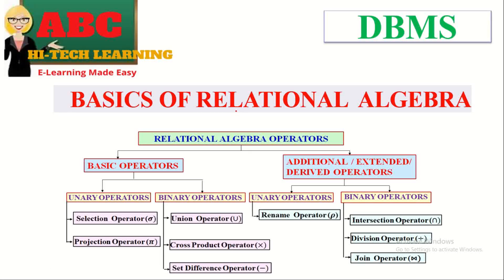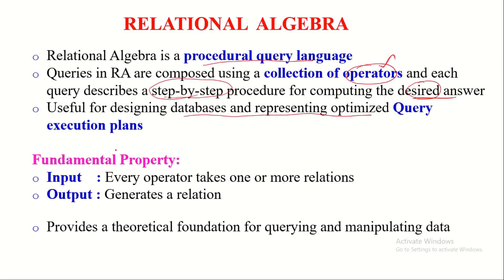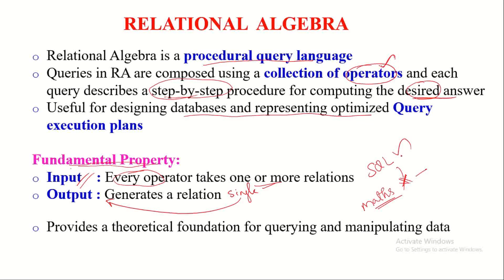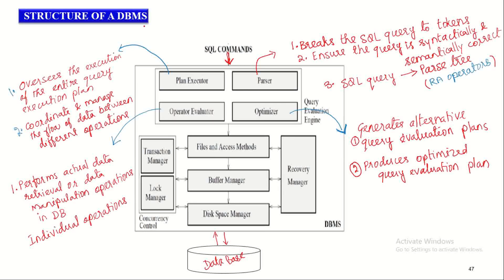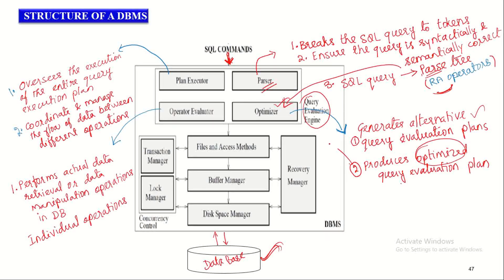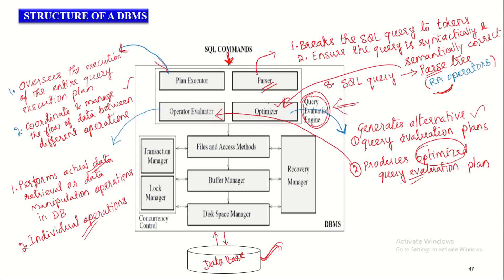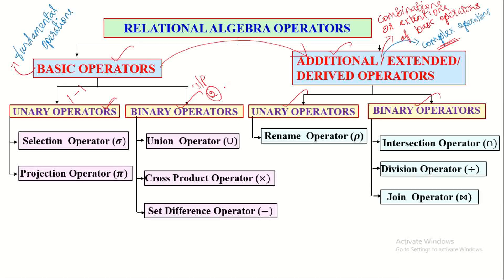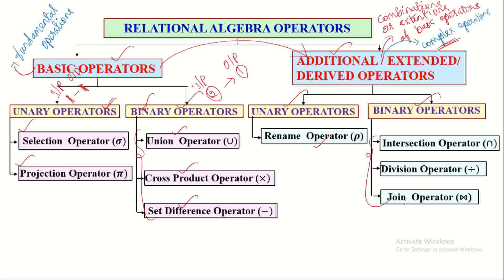RELATIONAL ALGEBRA IN DBMS - BASICS